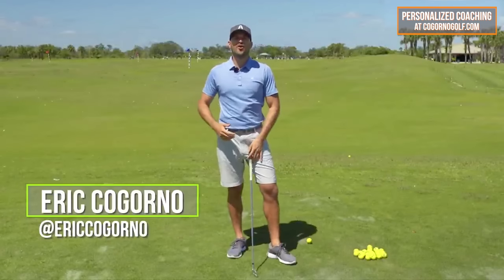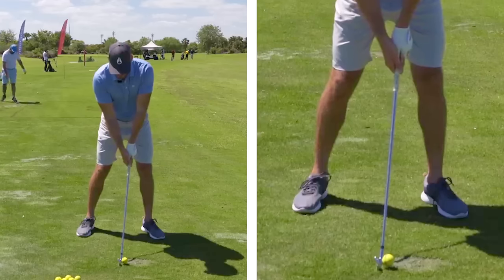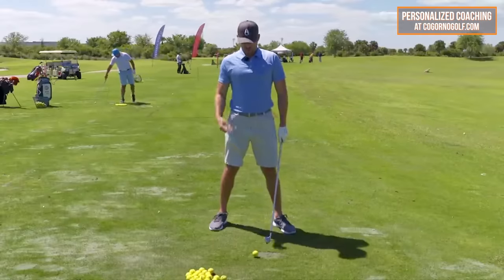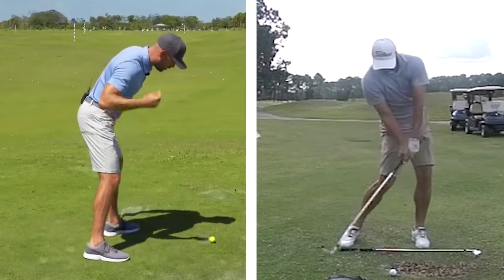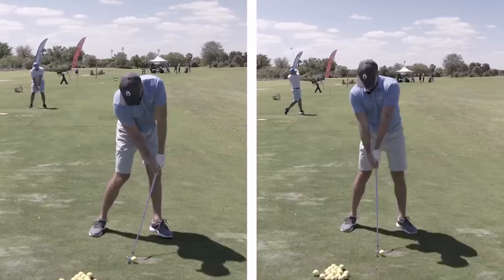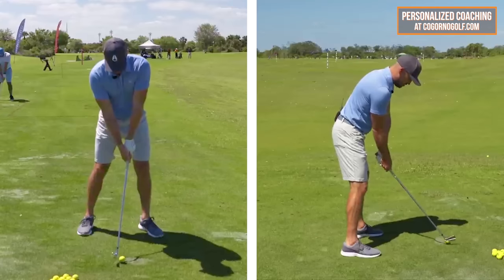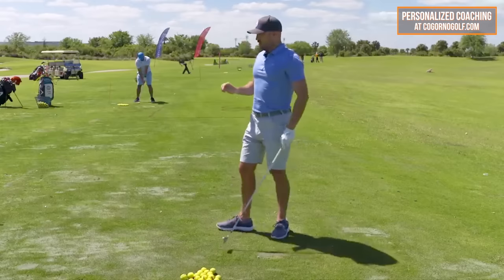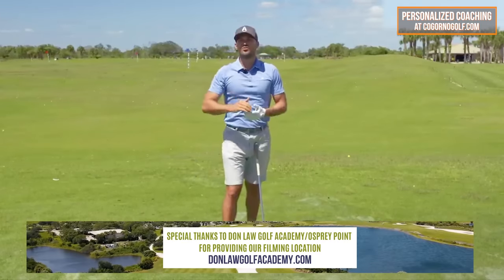Right Shoulder DOWN and FORWARD = GAME CHANGER!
1) Used it personally. (which will be the case the vast majority of the time)

2) Thoroughly researched it and got first-hand user feedback from other professionals I trust and that have used the product/service.